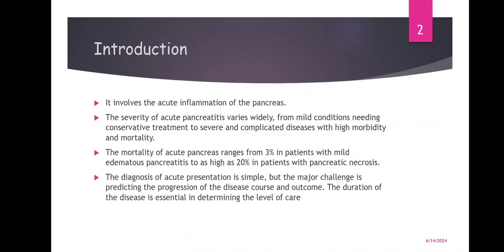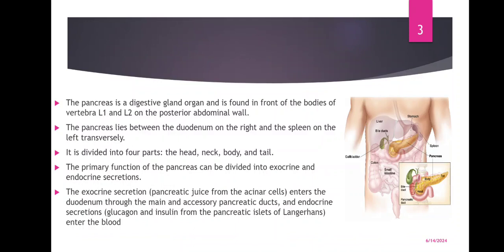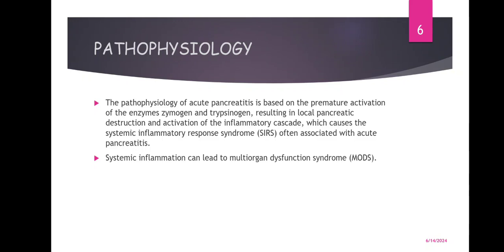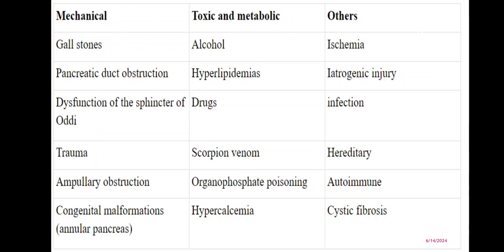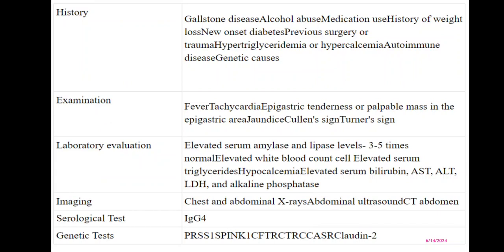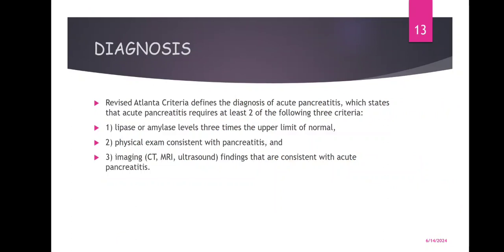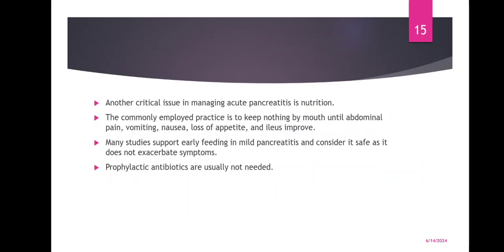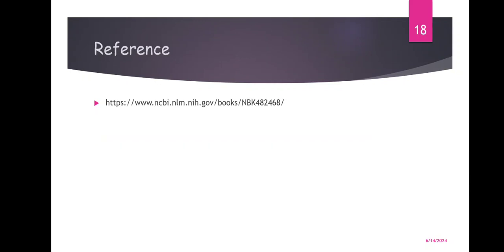Acute Pancreatitis Explained: Symptoms, Causes, and Treatment Options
This video offers a comprehensive overview of acute pancreatitis, detailing its symptoms, causes, and available treatment options. Understand the risk factors, diagnostic methods, and steps for managing this serious condition.